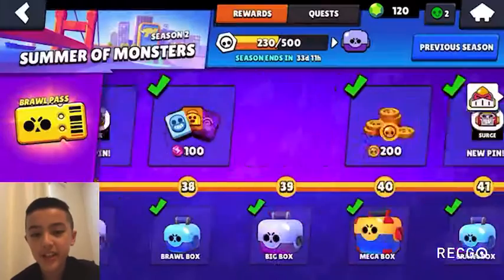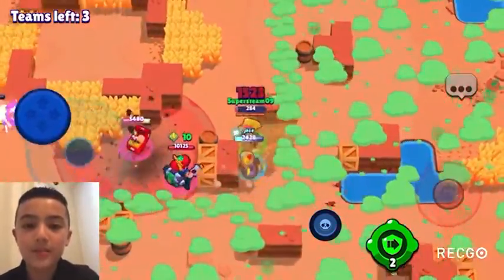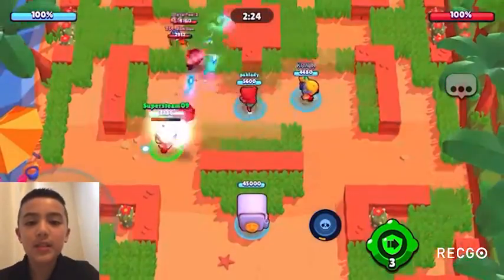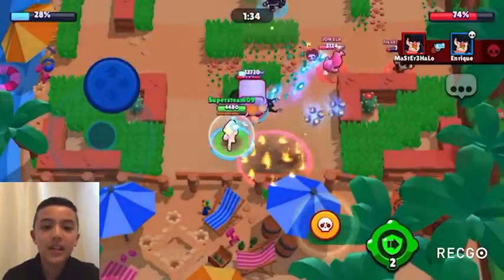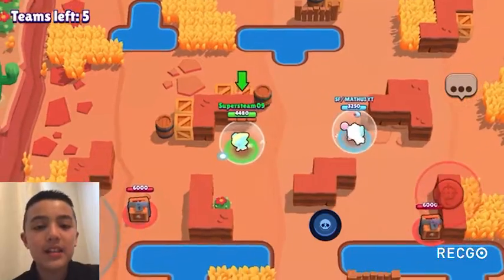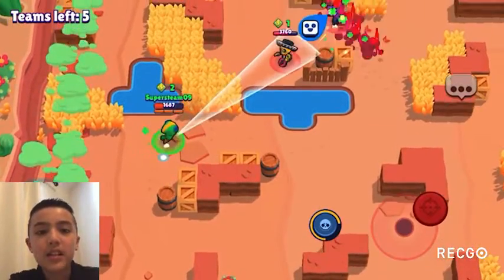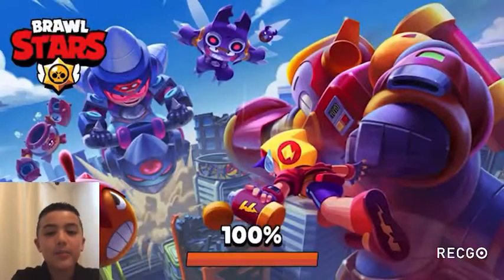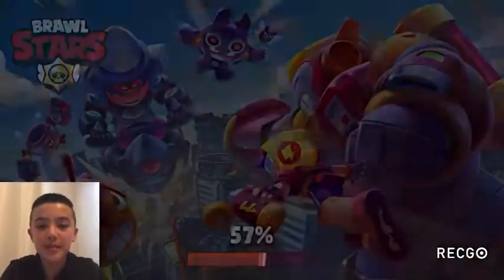Seige tier list! Which brawlers are OP in seige and which are not?! Game mode tier list part 2!